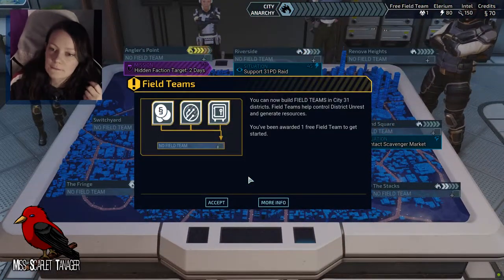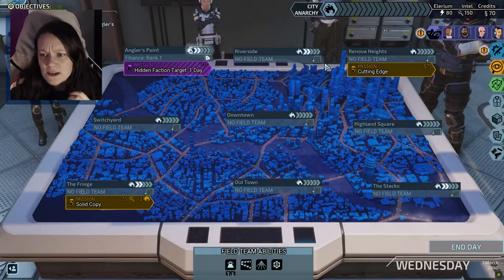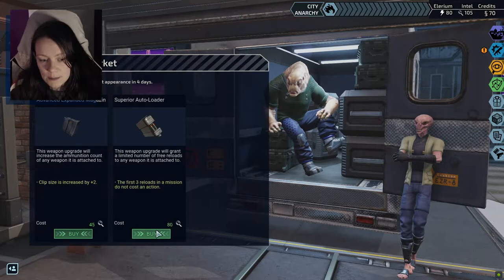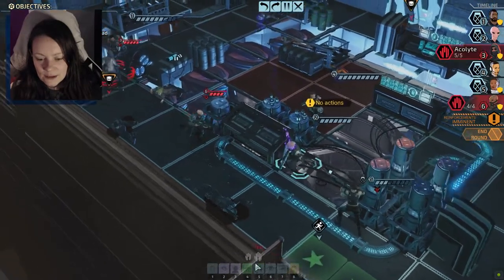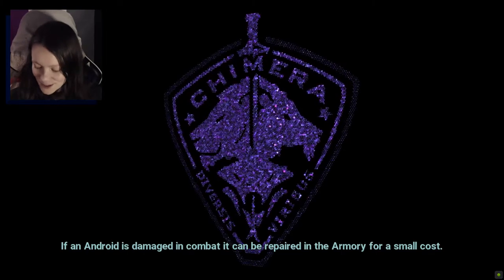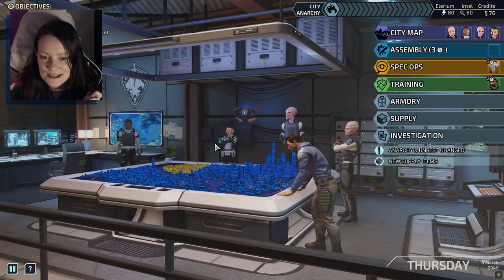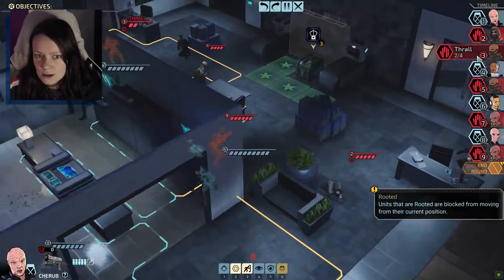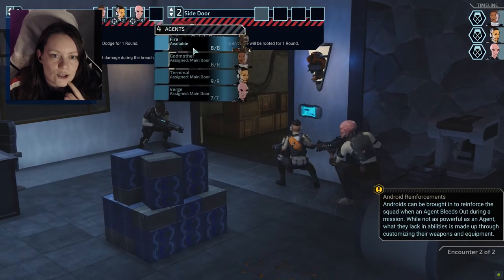XCOM: Chimera Squad | 03 | Cherub Is The Worst Tank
630 NE Killingsworth St.
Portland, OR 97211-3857